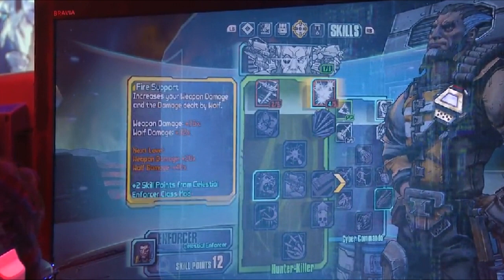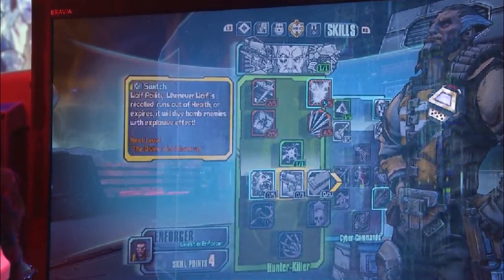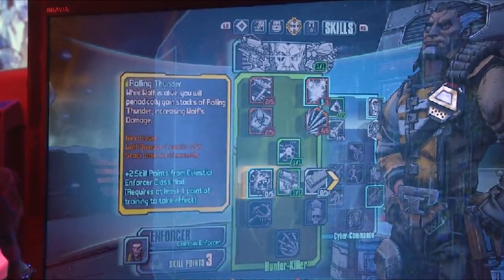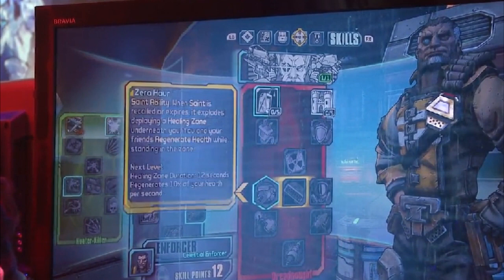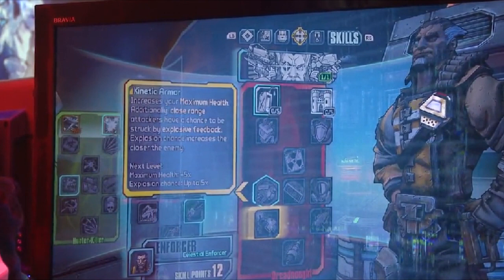Borderlands The Pre-Sequel Wilhelm's Dreadnought and Hunter KIller Skill Trees Revealed!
So today everyone I some more Pre-sequel news for you all and this is going to be going over Wilhelm's Skill for his Surveyors. Sadly we don't get to see the Capstone for Wolf but overall he is shaping up to be a very solid character.